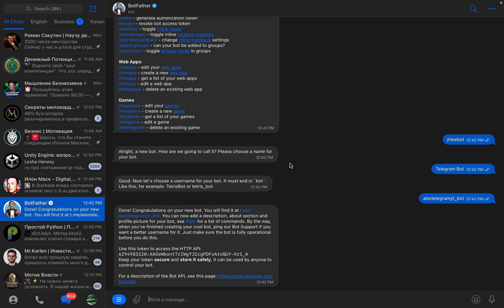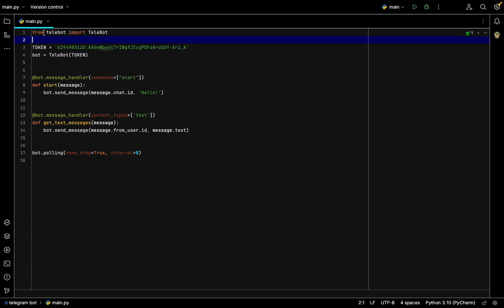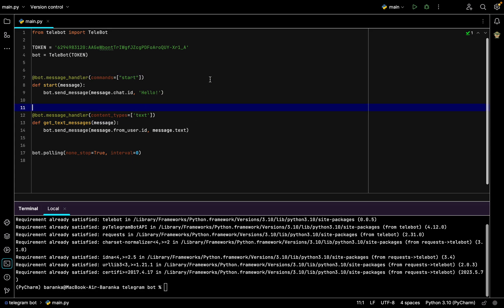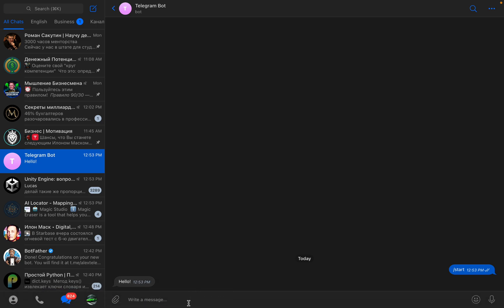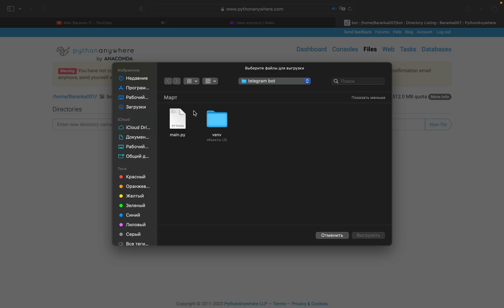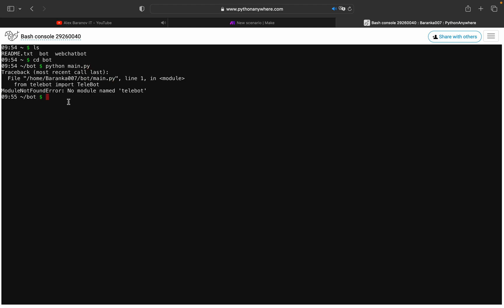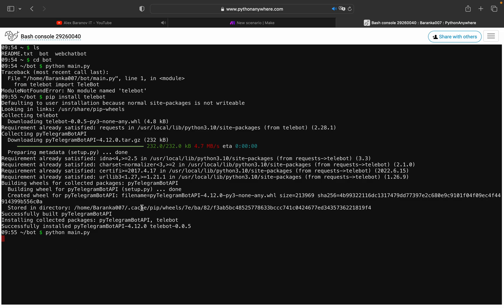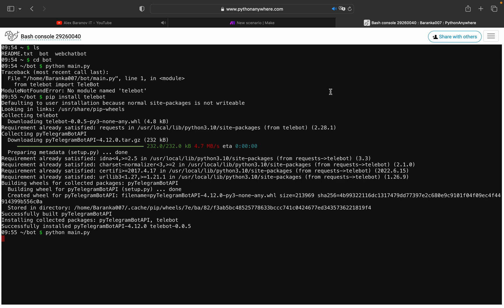Telegram bot + Python. Easy tutorial how to make your own Telegram bot using Python.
In this video we are going to learn how to make easy telegram bot using Python. I can guarantee that after this short video you will be able to make your own Telegram bot.